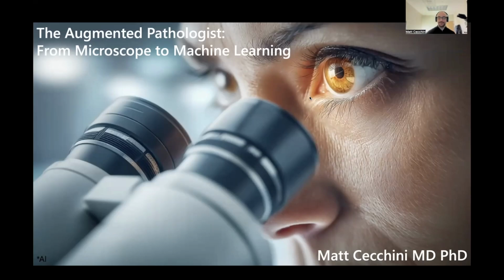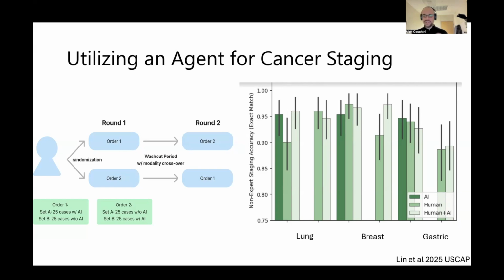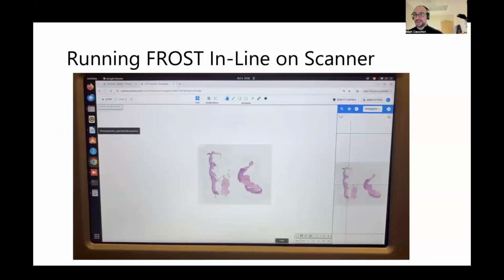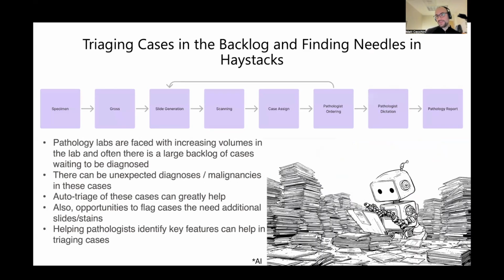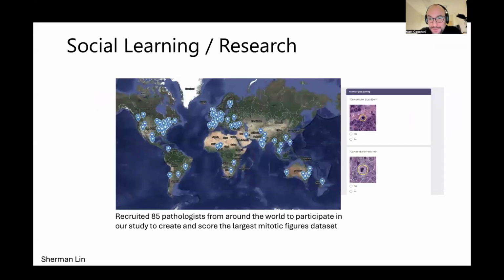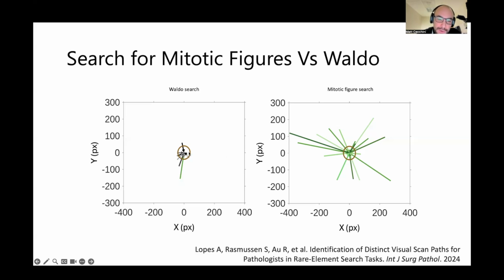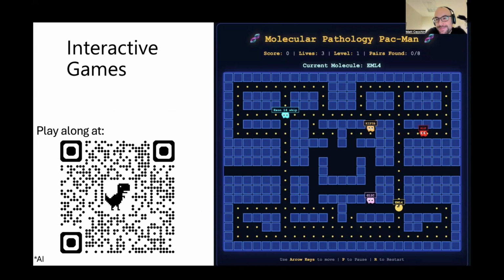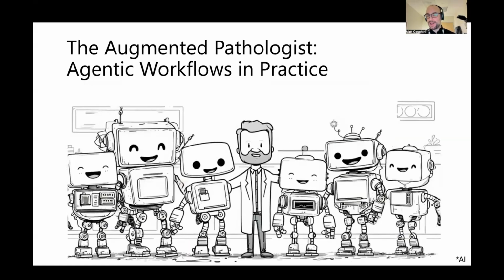The Augmented Pathologist: From Microscope to Machine Learning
Summary of some of the recent work my lab as been doing in relation to Agentic AI workflows in Pathology and how they hold the potential to bring transformational change to pathology.